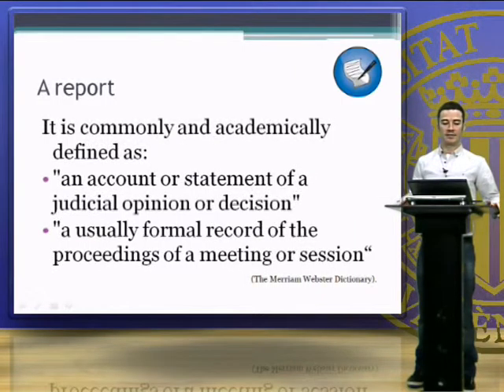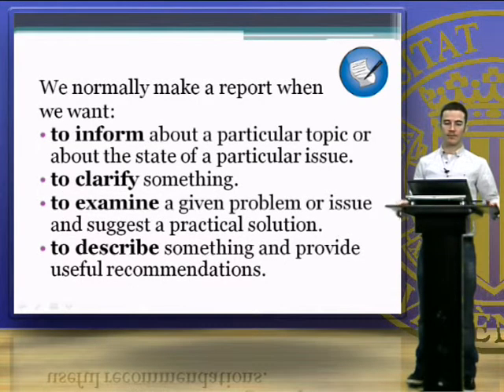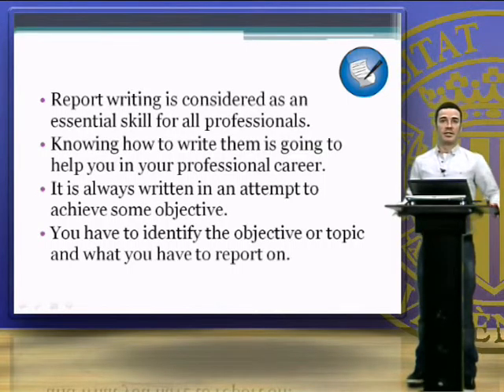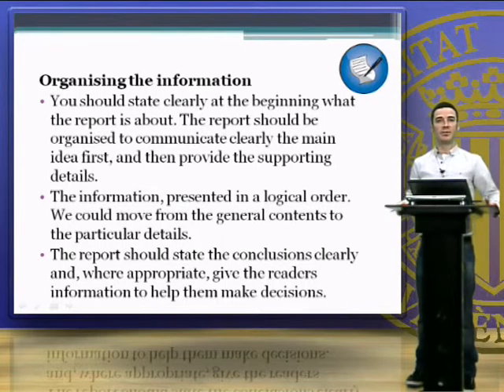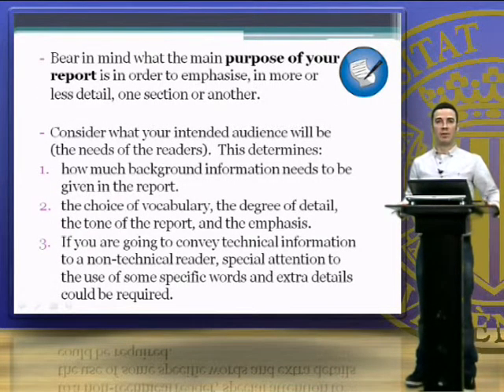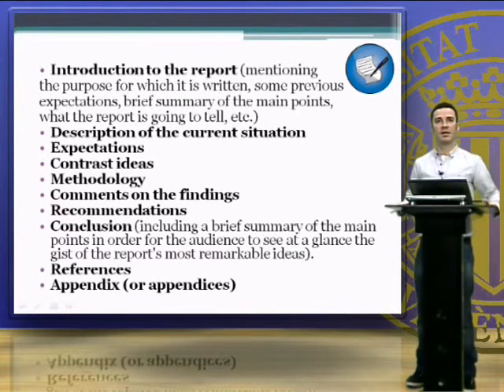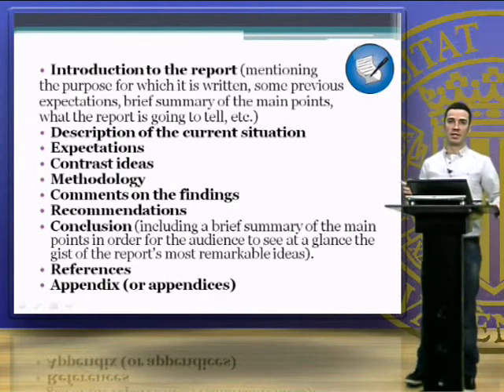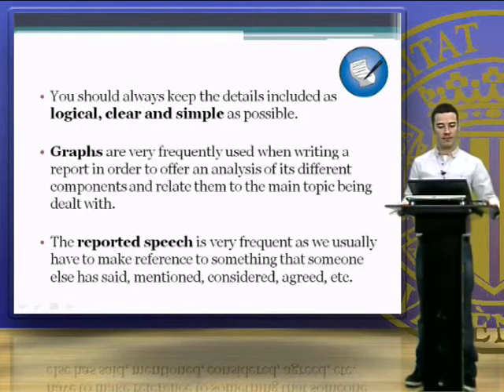How to write a report| UPV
Título: How to write a report

writing report English inglés